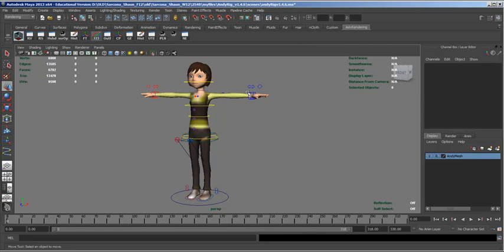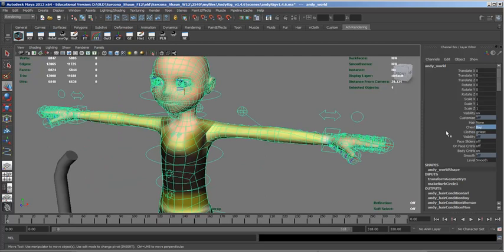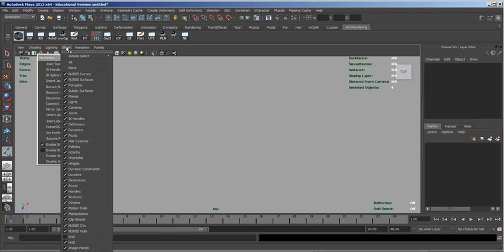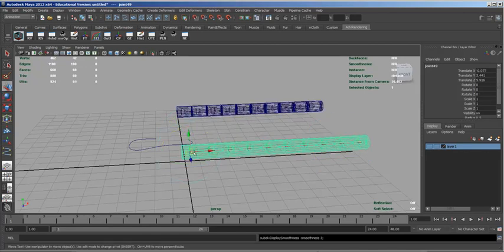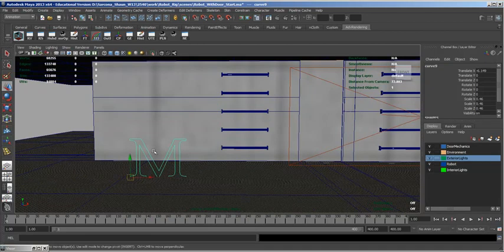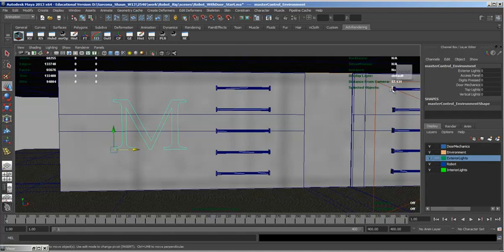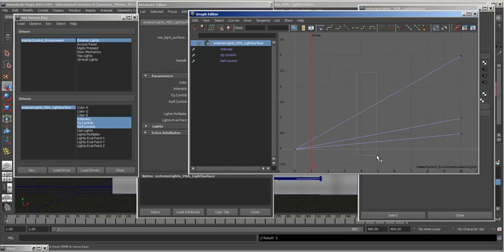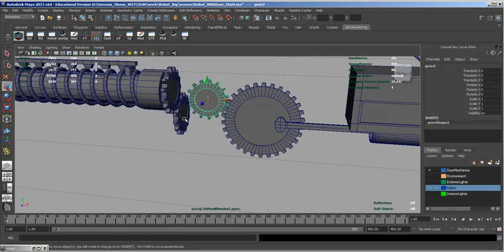2540 Rigging Lights AccessPanel 01